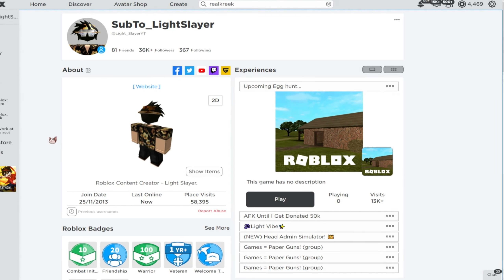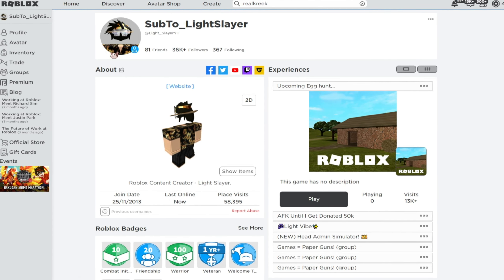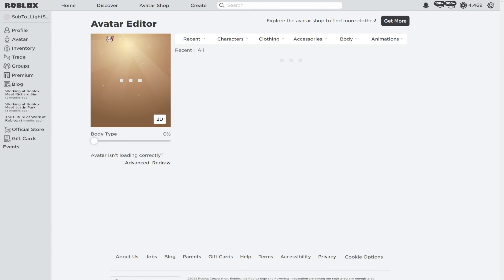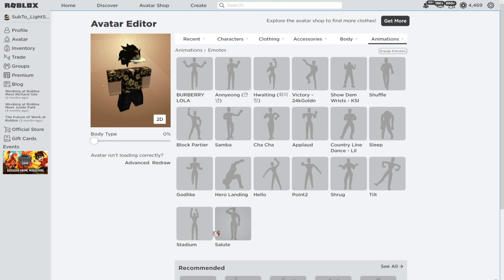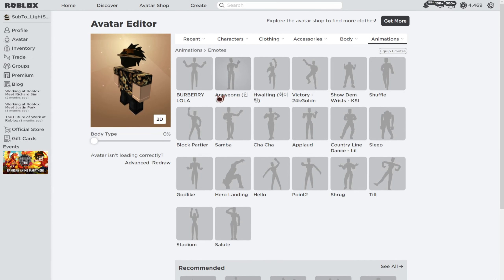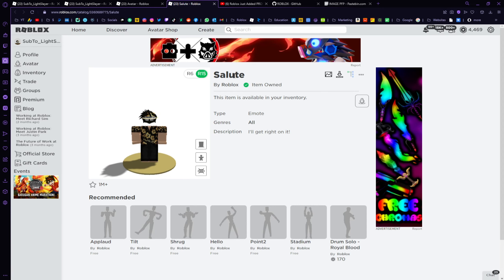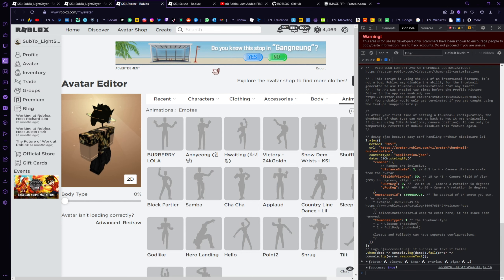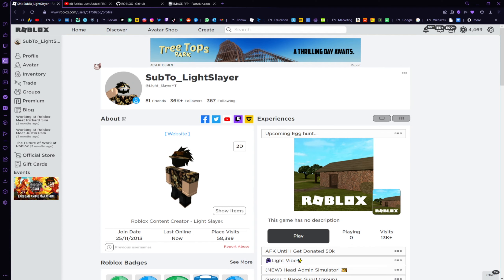How To Create A CUSTOM PROFILE PICTURE On Your Roblox Profile!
(っ◕‿◕)っ✨Welcome
Also, enable post notifictions to stay updated with my content.

❗DISCAIMER: My content contains halal music or nasheeds and was created with vocals and hands only. I strongly reccomend using halal nasheeds to replace haram music. Also, do not listen to nasheeds more than the qur'an recitation as it can't be replaced. May allah guide us all.